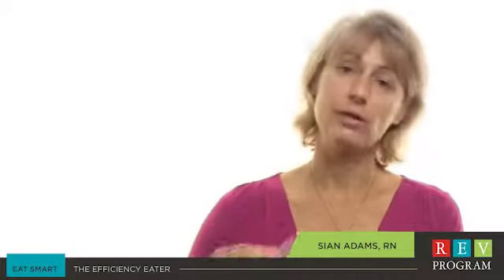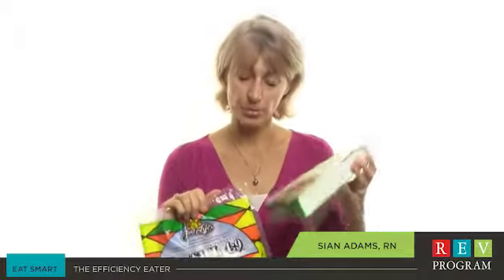Eat Smart - The Efficiency Eater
The REV Program - Eat Smart - The Efficiency Eater